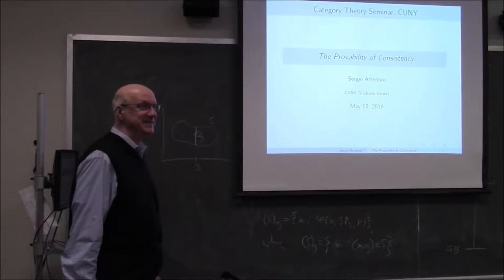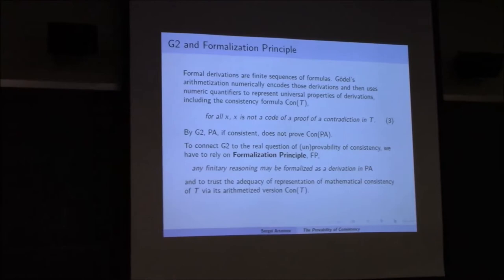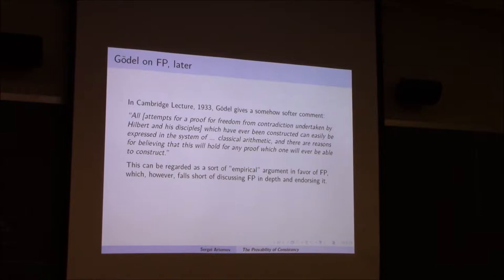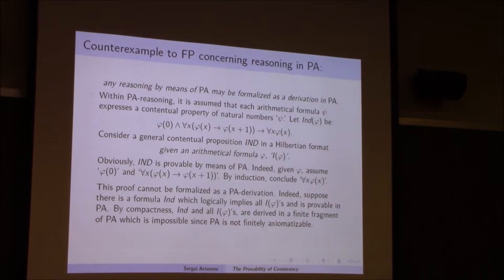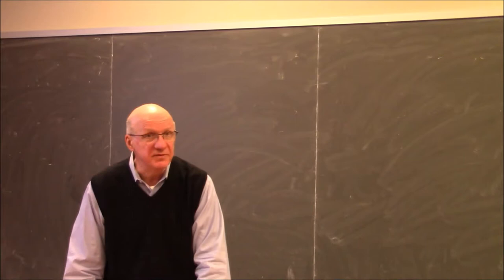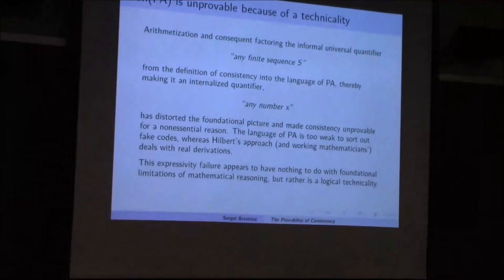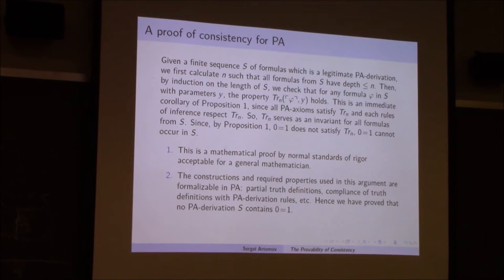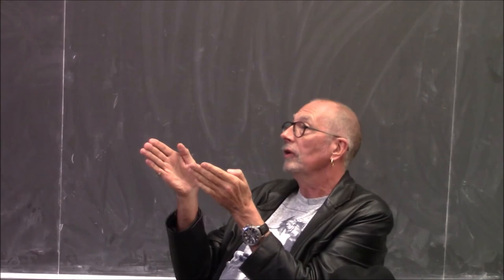Sergei Artemov --- On the Provability of Consistency.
Talk given on Wednesday May 15, 2019 at The Graduate Center.

Abstract: We revisit the foundational question concerning Peano arithmetic PA:

(1) can consistency of PA be established by means expressible in PA?

The usual answer to (1) is “No, by Gödel’s Second Incompleteness Theorem.” In that theorem (G2), Gödel used an arithmetization of contentual mathematical reasoning and established that the arithmetical formula representing PA-consistency is not derivable in PA. Applying G2 to (1), one makes use of the formalization thesis (FT):

FT: any proof by means expressible in PA admits Gödel’s arithmetization.
Historically, there has been no consensus on FT; Gödel (1931) and Hilbert (1934) argued against an even weaker version of FT with respect to finitary proofs, whereas von Neumann accepted it.

Note that the aforementioned negative answer to (1) is unwarranted: here is a counter-example to FT. Let Ind(F) denote the induction statement for an arithmetical formula F. The claim C, “for each formula F, Ind(F),” is directly provable by means of PA: given any F, argue by induction to establish Ind(F). However, C is not supported by any arithmetization as a single formula since PA is not finitely axiomatizable.

We provide a positive answer to (1). We offer a mathematical proof of PA-consistency,

No finite sequence of formulas is a PA-proof of 0=1,
by means expressible in PA, namely, by partial truth definitions. Naturally, this proof does not admit Gödel’s arithmetization either.